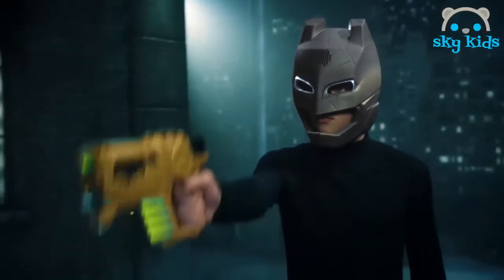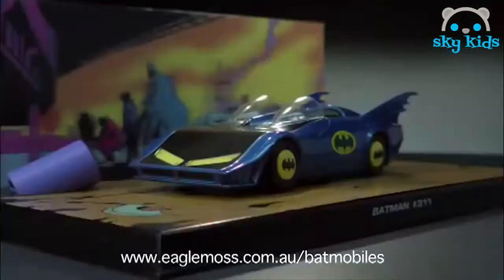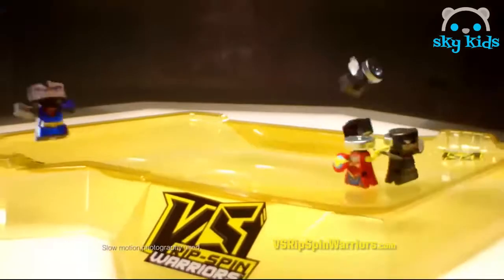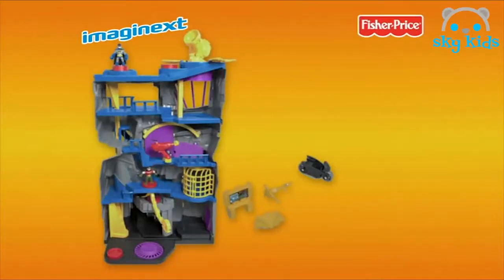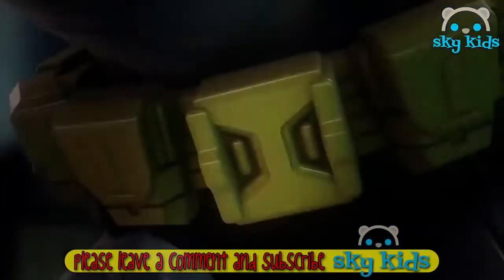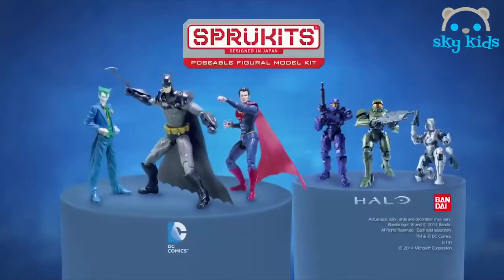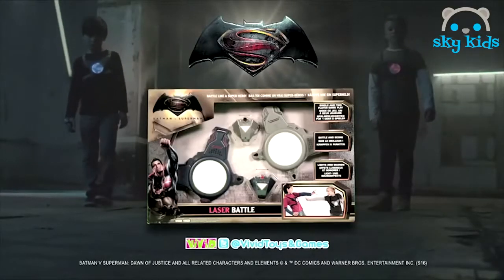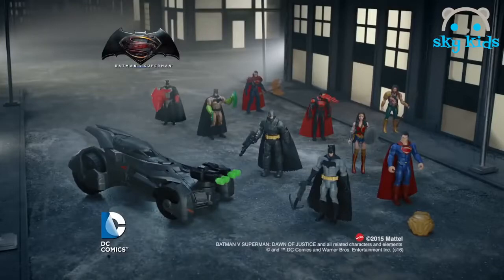[KID TOY CHANNEL]Best Toys 🦇 Batman 🦇 Best Toys Commercials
Best Toys 🦇 Batman 🦇 Best Toys Commercials